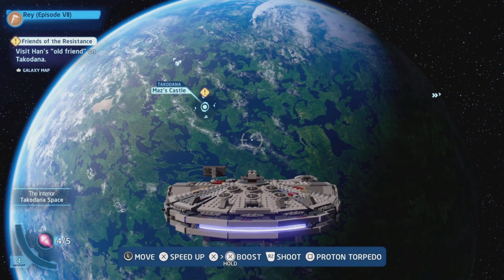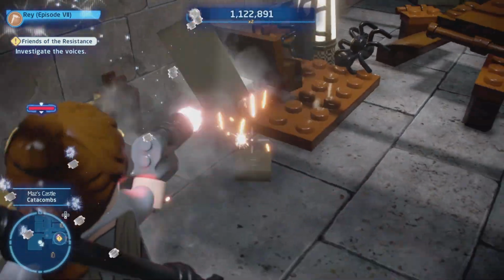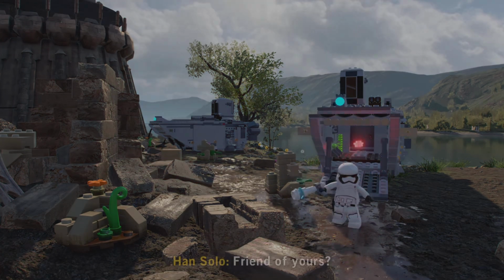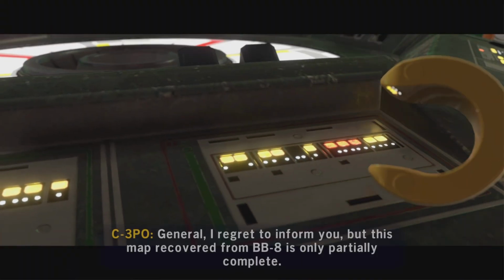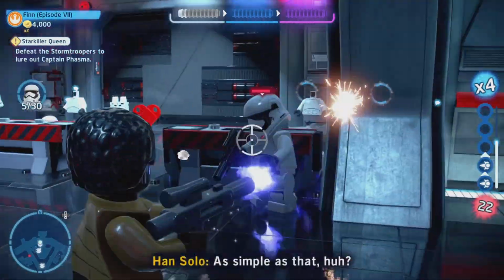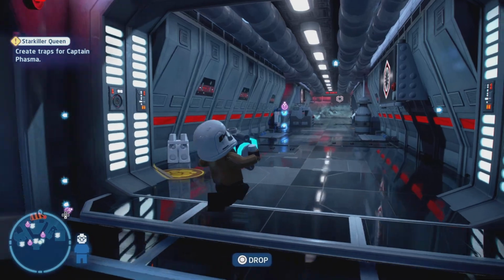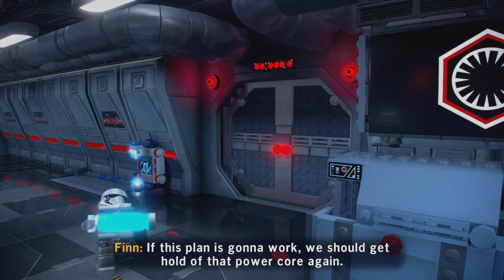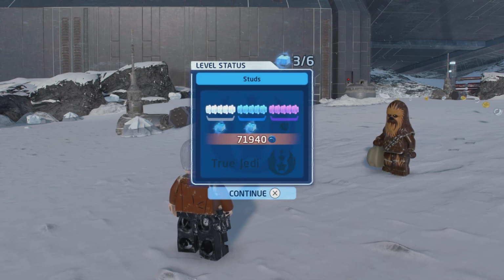The First Order Attacks | Lego Star Wars The Skywalker Saga 100% Completion #38